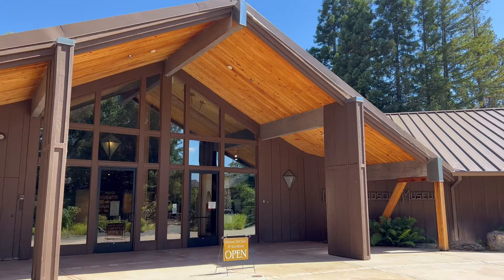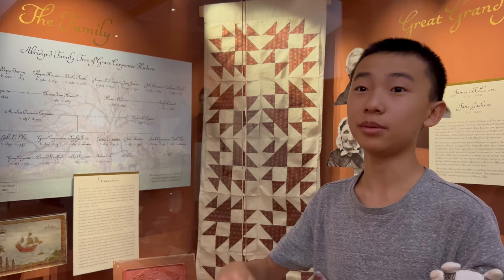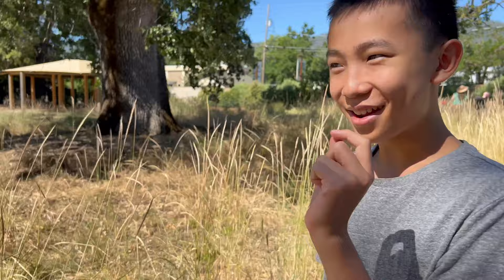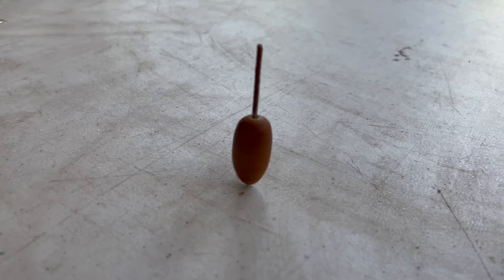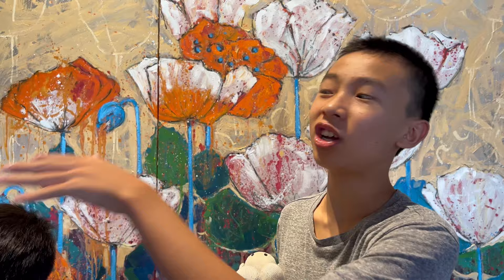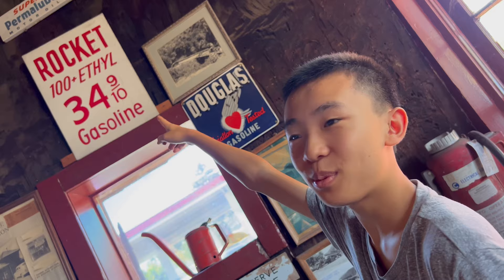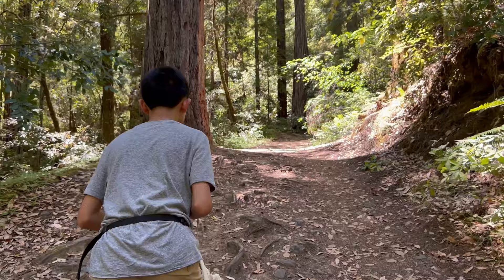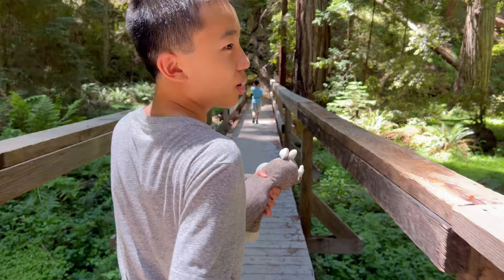Things To Do in Ukiah, California | Mendocino County Road Trip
We show you the top attractions in Ukiah, CA.

Intro 00:00
Grace Hudson Museum 00:05
Corner Gallery 04:26
Redwood Tree Service Station 05:48
Montgomery Woods State Natural Reserve 07:26